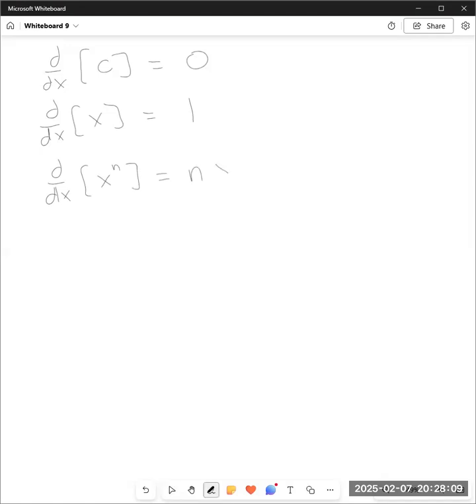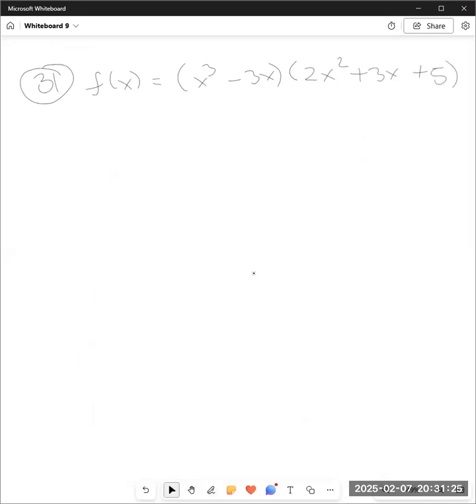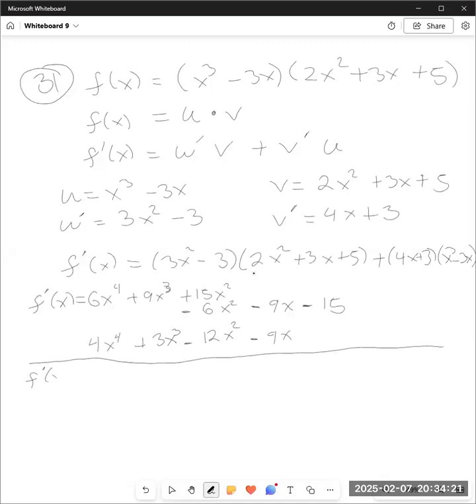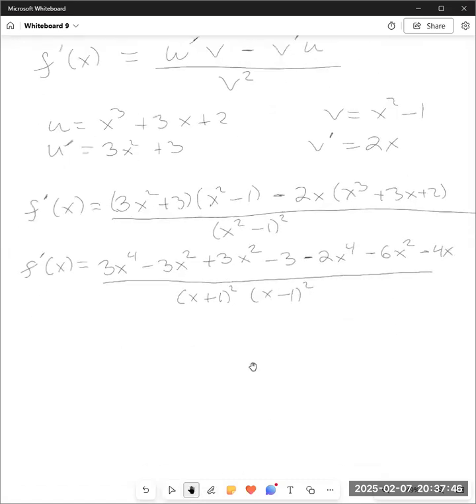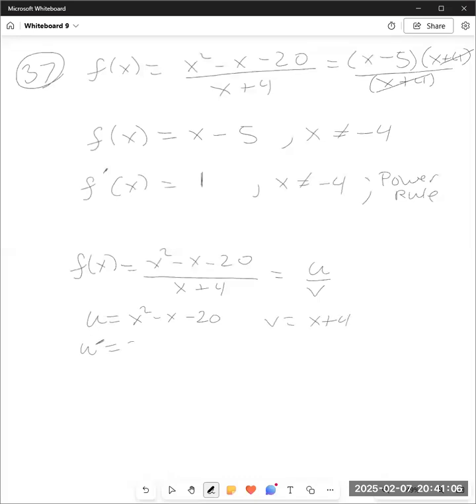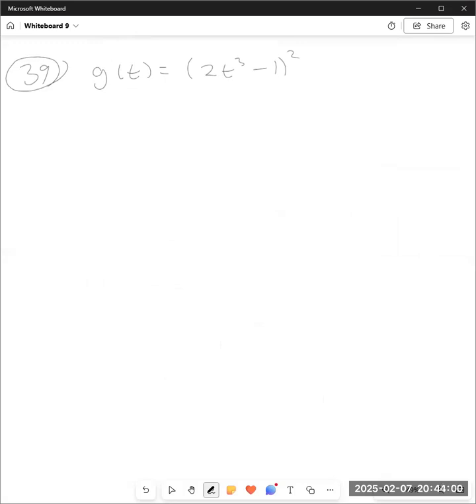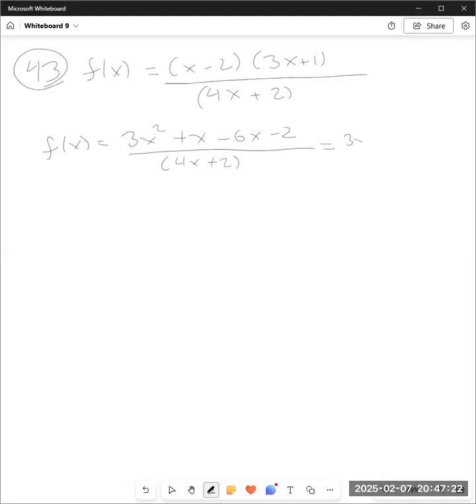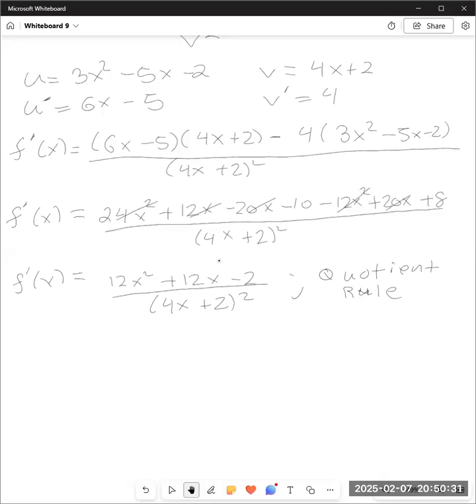Section 2.4, Objective 3